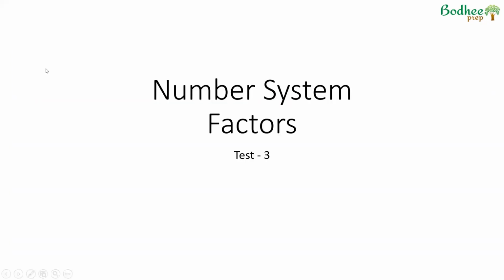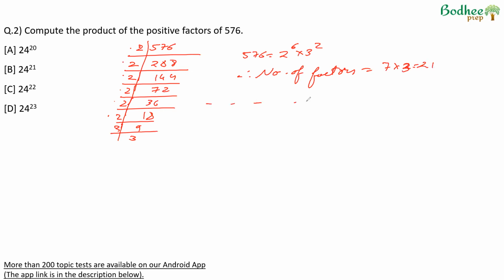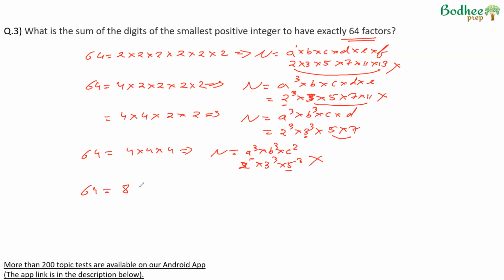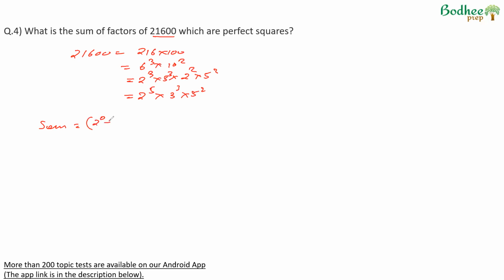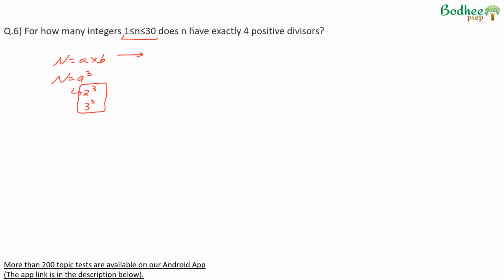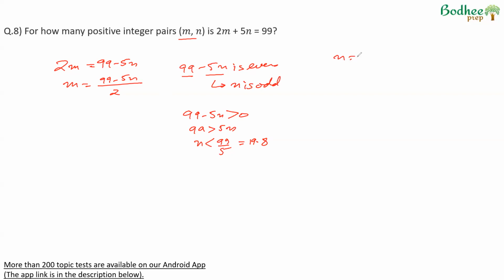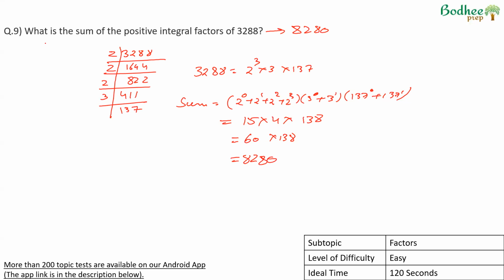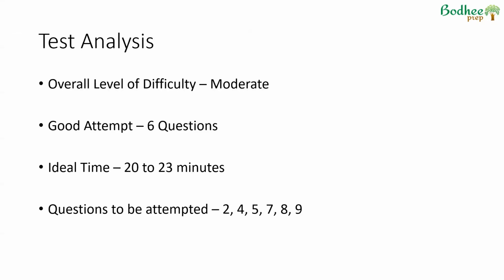CAT Mock Test Series: Factors Topic Test Solutions (Set 03)